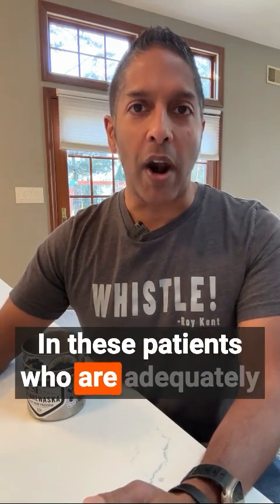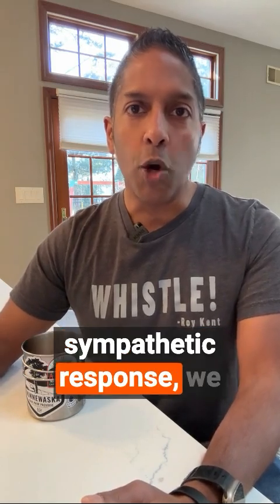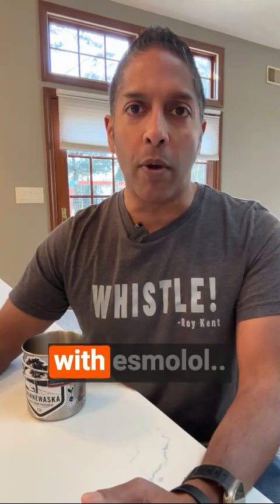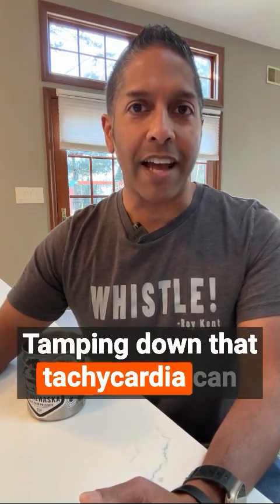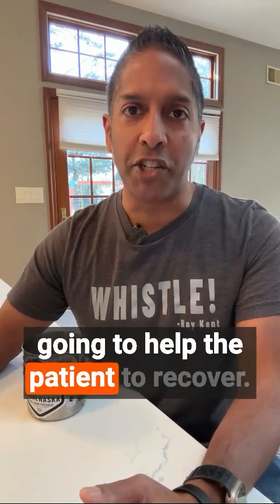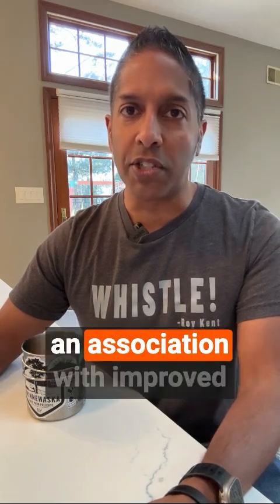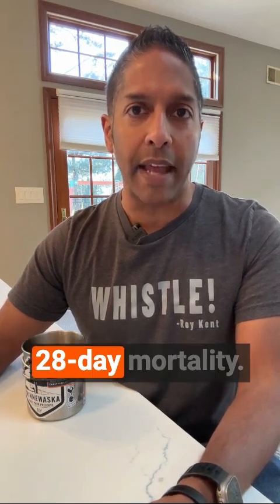Esmolol in Sepsis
Beta blockade in sepsis?
-Early on, tachycardia compensatory mechanism to increase CO + perfusion
-Persistent tachycardia after resus may indicate exaggerated sympathetic response that can cause cardiac dysfunction
-Data shows an association w/ improved 28-day mortality
-Consider esmolol after adequate resuscitation if pt w/ persistent tachycardia